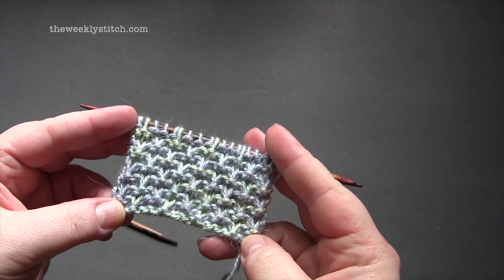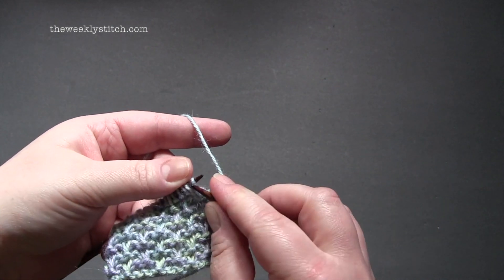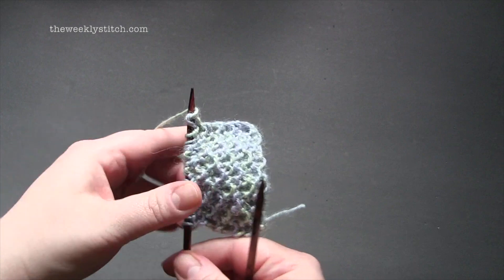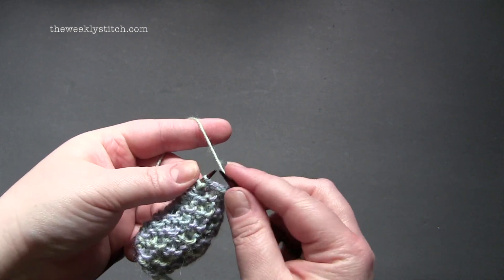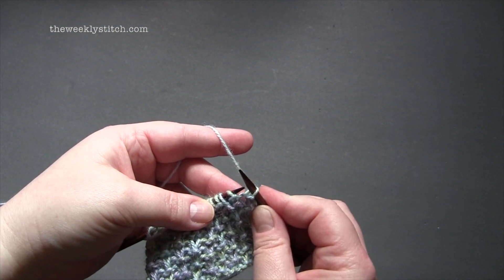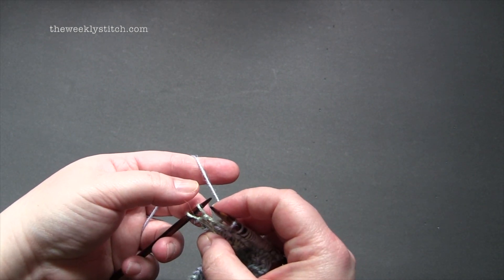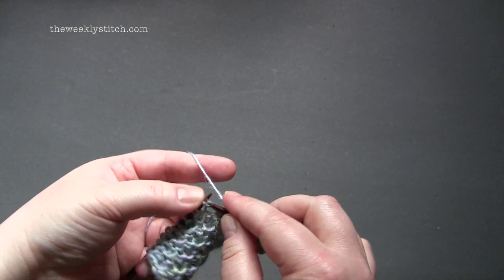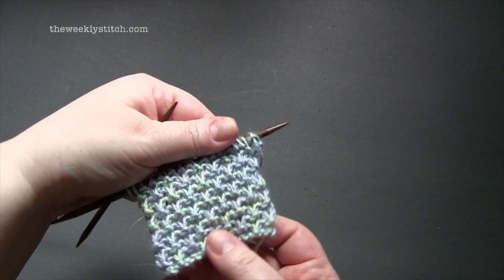Three and One Stitch